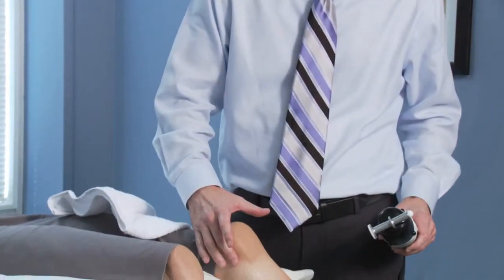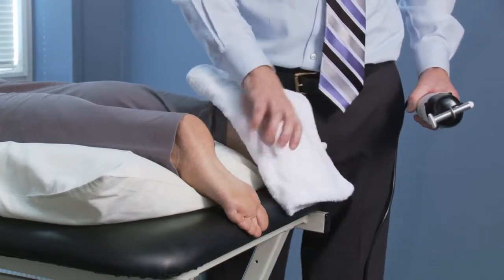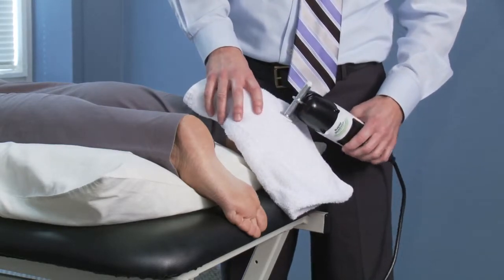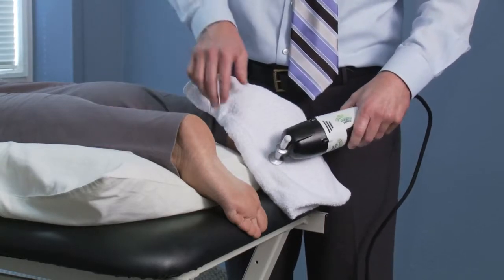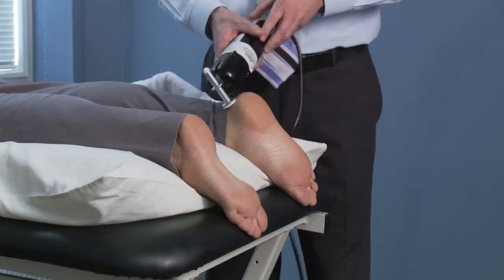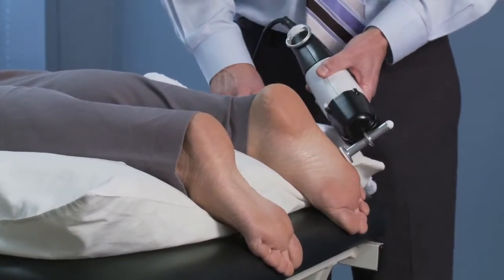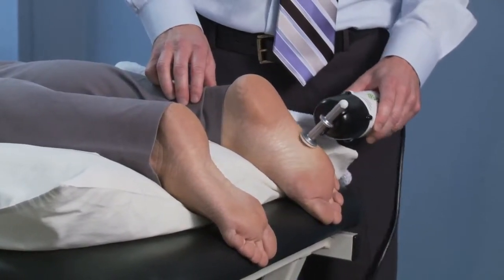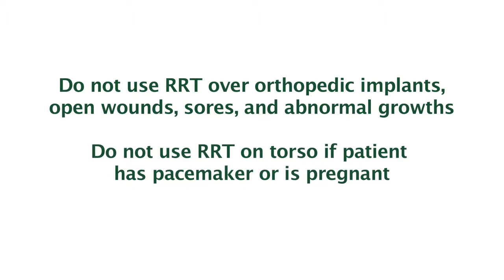Protocol Plantar Fascia